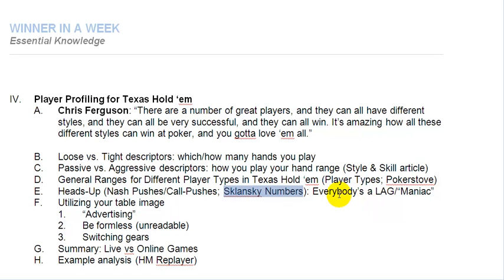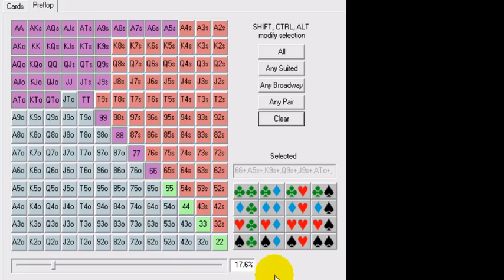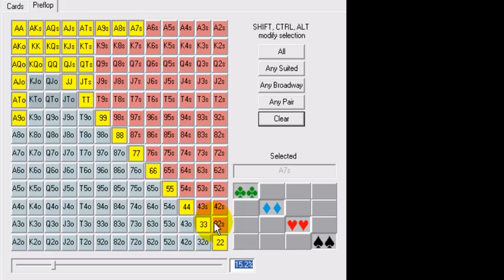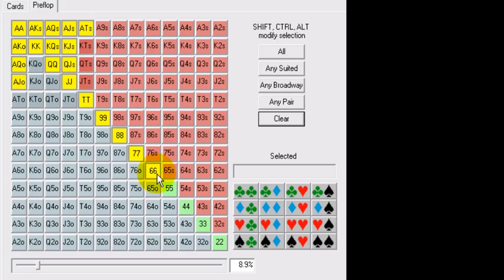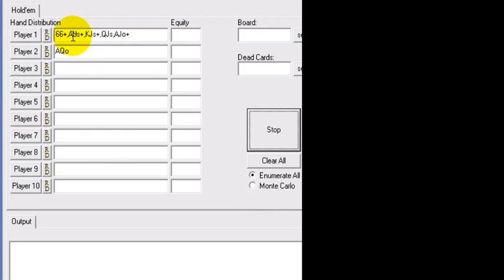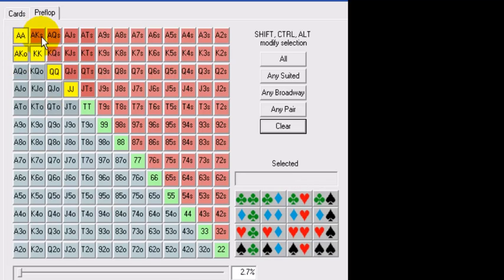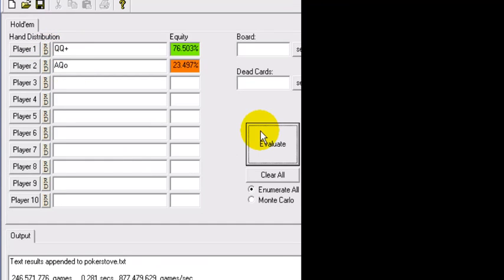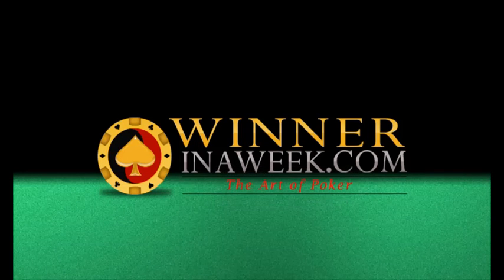Poker Strategy Videos: Player Profiling, Understanding the Numbers EPK_2a6